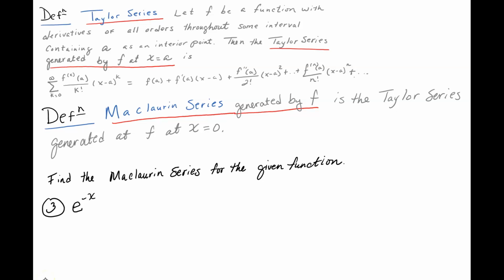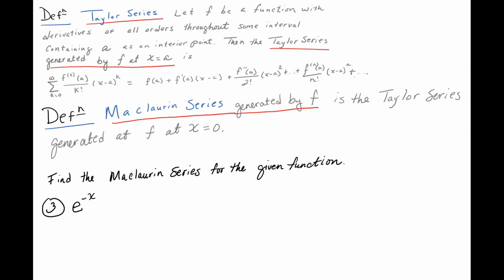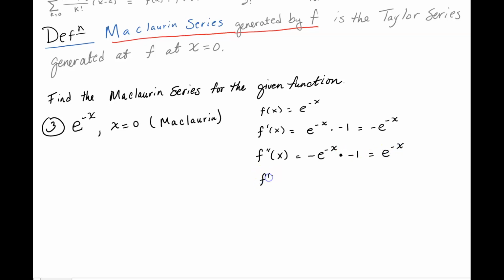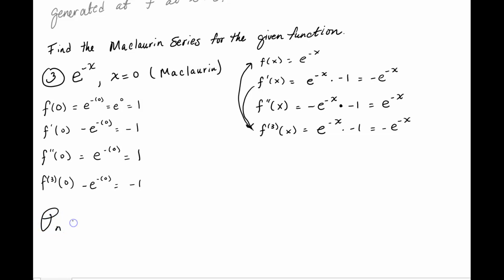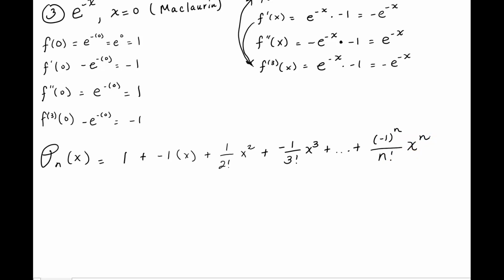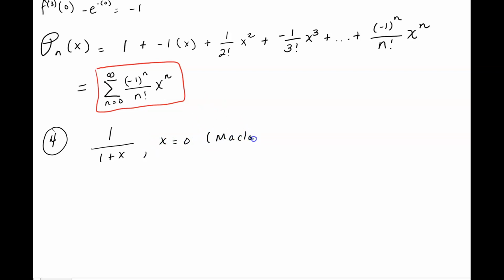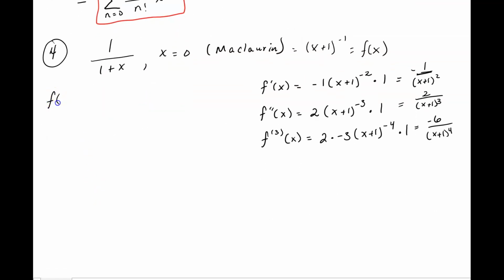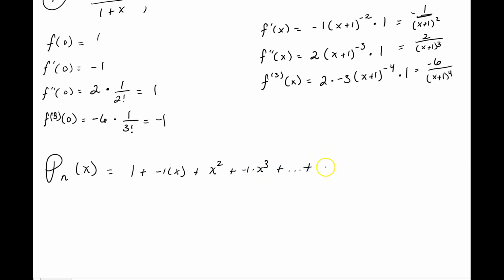Find the Maclaurin Series for the given function.